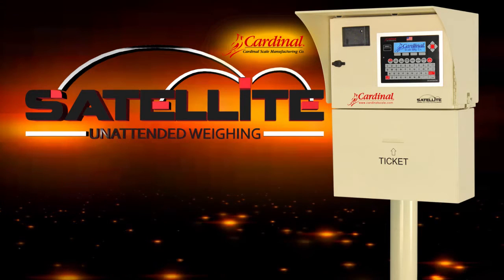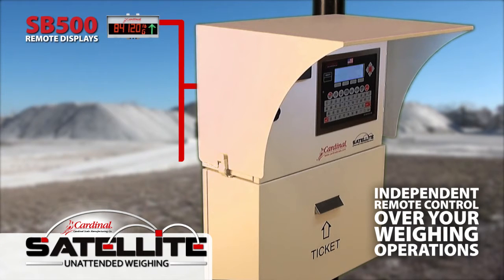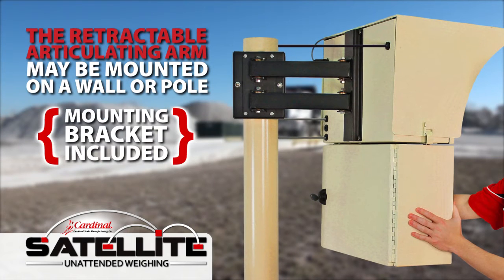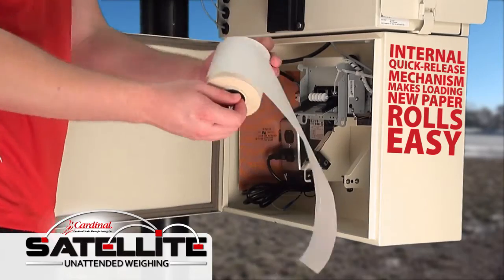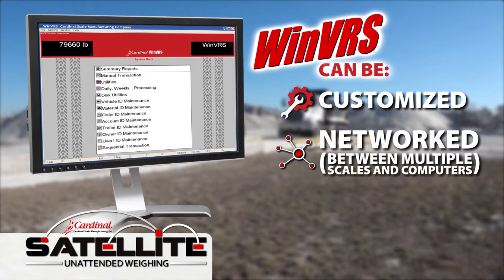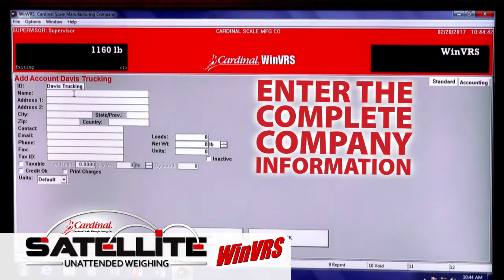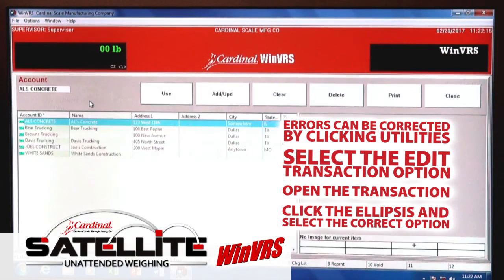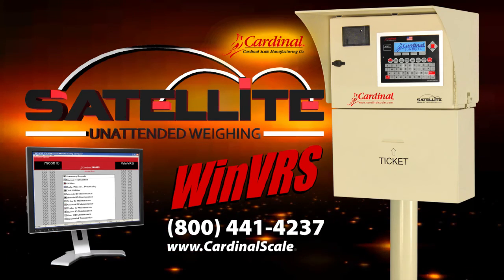Satellite / WinVRS Demo Video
Cardinal Scale’s Satellite series unattended weighing kiosks provide the ultimate experience in unmanned truck scale efficiency and streamlined data integration. The lockable, weather-proof enclosure features an articulating arm to retract the kiosk away from truck traffic when its not in use. Select a Satellite model with the features you need including a high-speed thermal cutbar tape printer, proximity badge reader (AWID and HID),  rainhood/sun deflector, and 240 x 64 pixel blue backlit LCD or 640 x 480 pixel backlit color touch screen LCD. The weatherproof QWERTY keyboard with navigation arrow keys and main soft keys provides driver input prompting controls.

Cardinal’s powerful WinVRS software keeps traffic moving over your scale by providing fast, accurate collection of data on vehicles, accounts, orders, and materials. Unique, user-defined fields allow you to easily configure the system to meet your needs. A wide range of reports are available to provide period histories, material totals, customer information and more. WinVRS’s convenient file utilities menu allows data to be exported to other applications such as accounting and materials control. NTEP legal-for-trade certified. WinVRS-TOUCH offers all the same great features as WinVRS, but comes with larger fonts and buttons for convenient touchscreen navigation. When a user enters into any WinVRS window with input prompts, an on-screen keyboard appears.